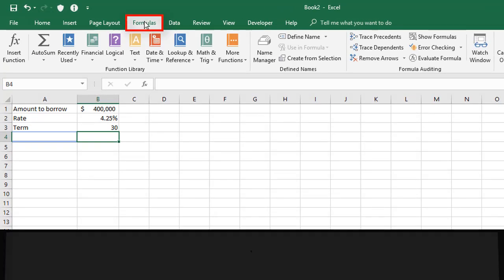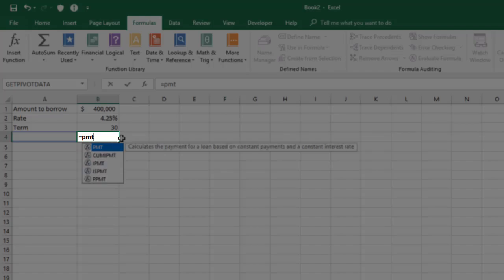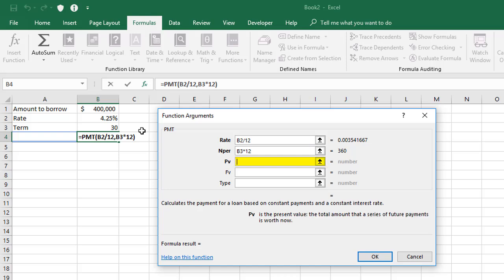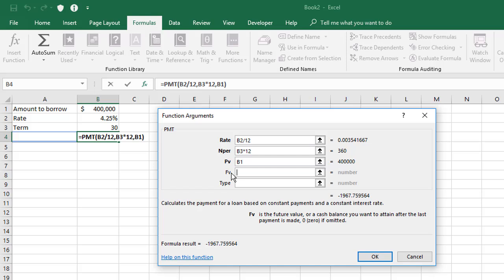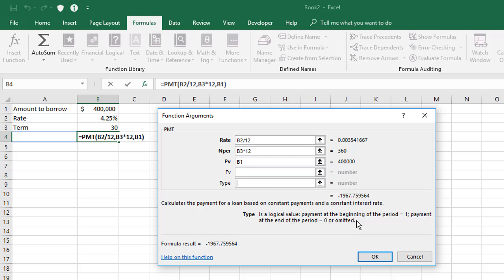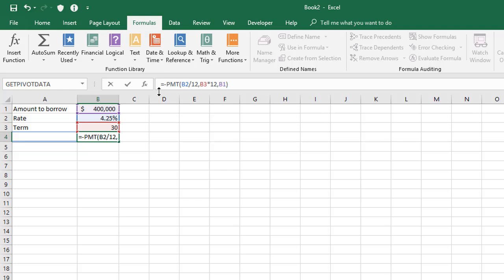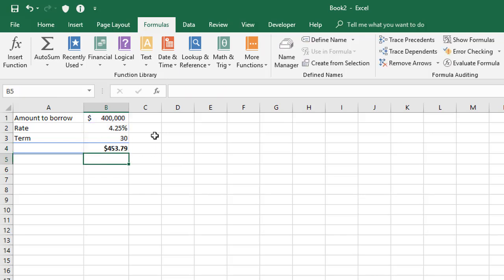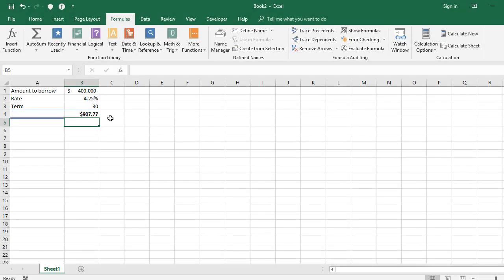Calculate a monthly / fortnightly / quarterly / annual Mortgage Payment using Excel's PMT function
This video shows you exactly how to write a PMT function in Excel to calculate a monthly (or fortnightly, quarterly or annual) mortgage repayment.

It requires 3 variables - the amount borrowed, the fixed interest rate and the length of your loan. You can also choose whether to pay at the beginning or end of the period which affects the payment figure by a fraction.

(free training on the blog)